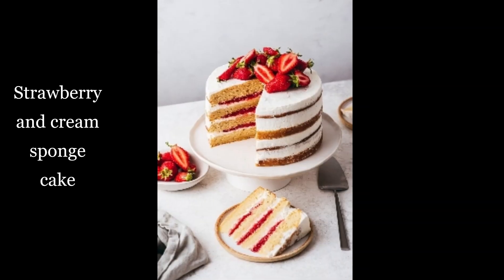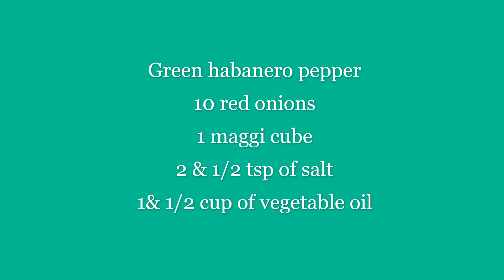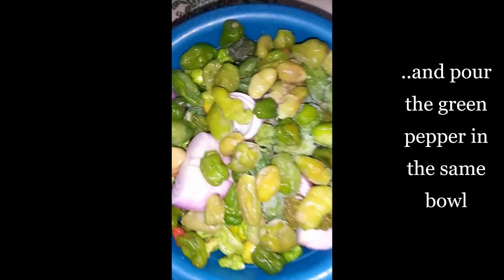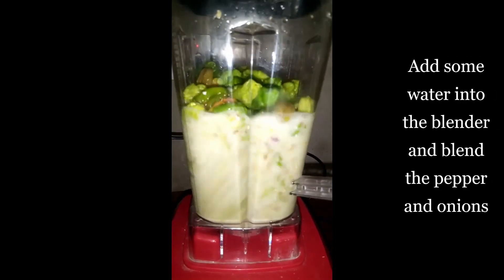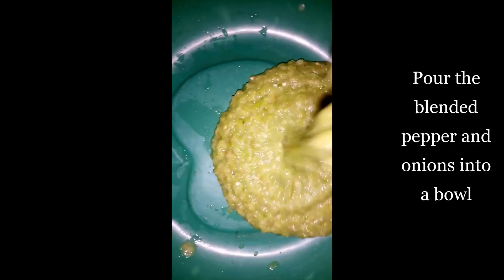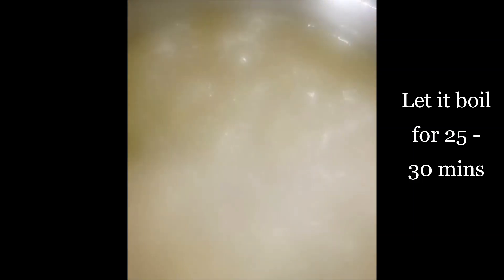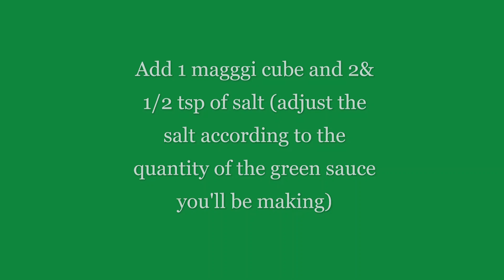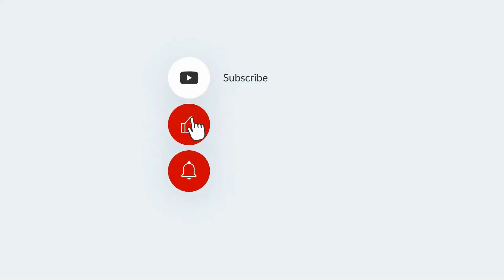Making the best Ghanaian authentic GREEN PEPPER/CHILI SAUCE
green habanero pepper
red onions
vegetable oil
1 maggi cube
salt
water